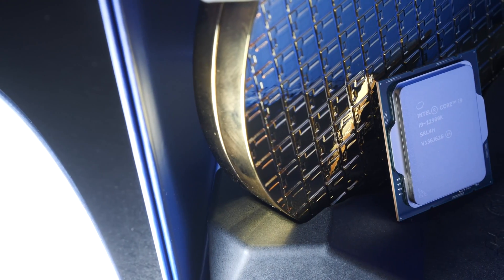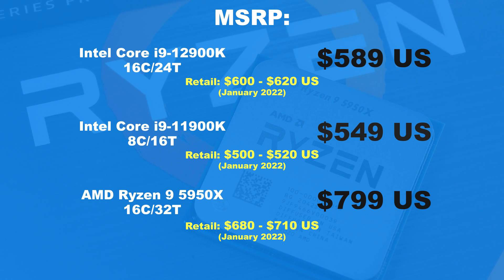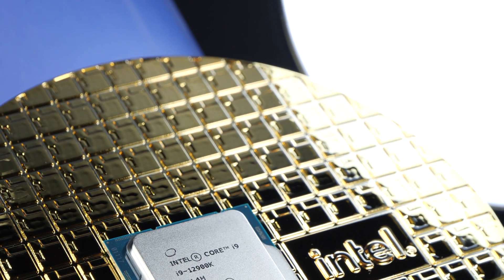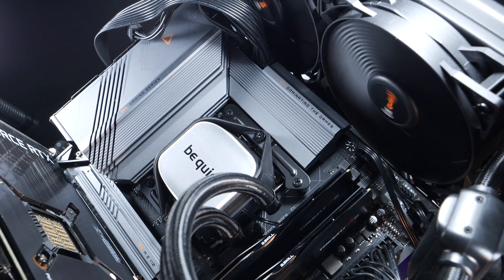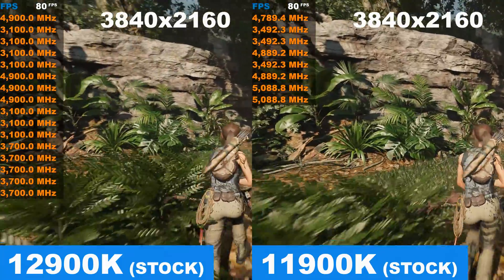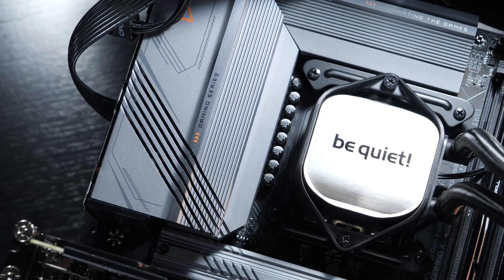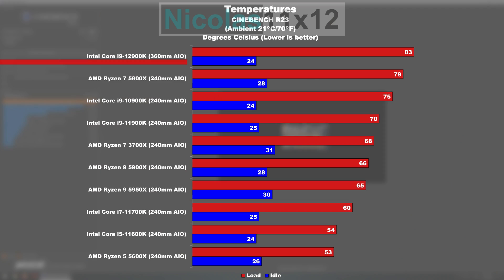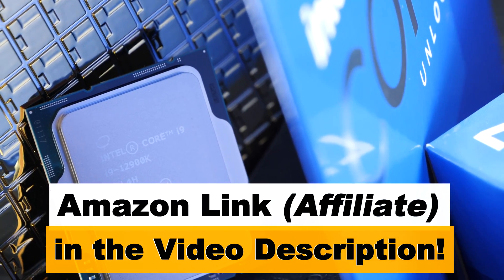Is INTEL the WINNER again?... WATCH OUT! -- Intel i9-12900K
Does Intel finally show some real dominance again? But wait... there are a few things you should probably be aware of before buying.

⚠✅❗AD❗✅⚠
Best, free PARTITIONING Software -- EaseUS Partition Master

Manufacturer: Intel
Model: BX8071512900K